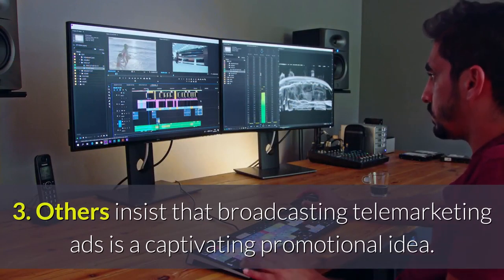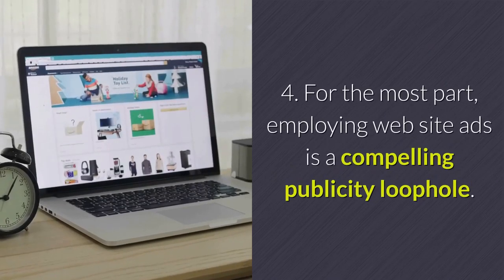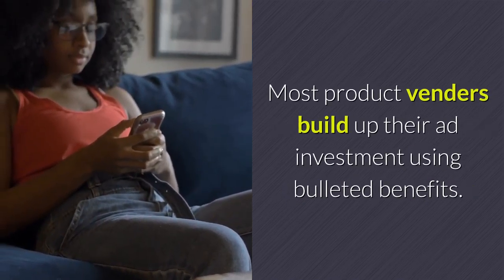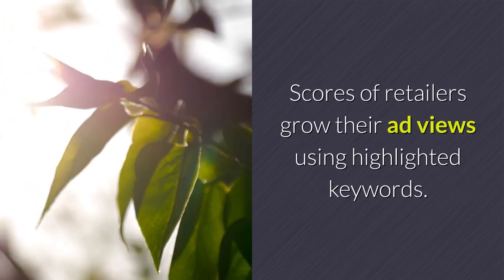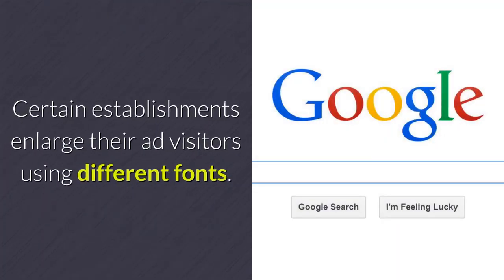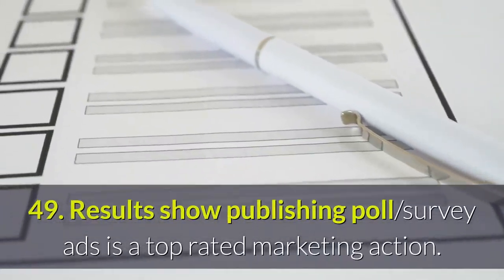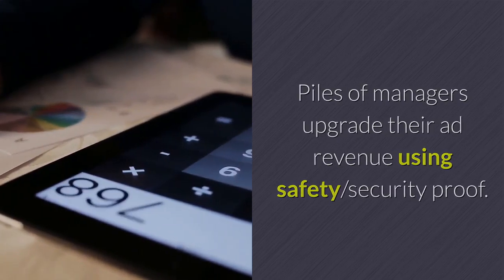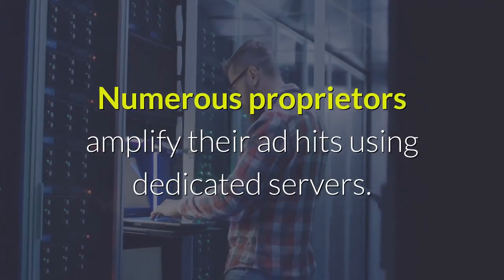🆕advertising Tips And Tricks Cheat Tricks Honest Video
learn about advertising tips and tricks, you must check out:
*Here’s Why You Need To Get Empire For Just $1 Right Now…:
The video is presenting advertising tips and tricks information but also try to cover the following subject:
-cheat tricks
-tricks and tips
-marketing tricks

So you want to find out more about advertising tips and tricks, I did too and here is the the video I made.
advertising tips and tricks intrigued me so I did some research and uploaded this to YT .

Have I addressed all of your concerns about advertising tips and tricks?
People who looked for cheat tricks also searched for tricks and tips